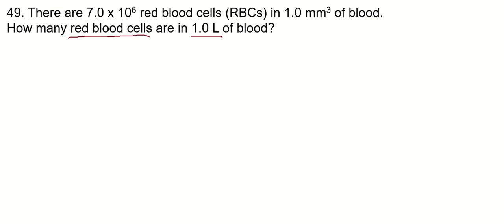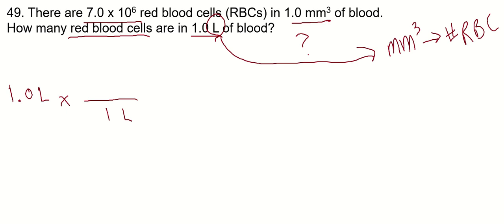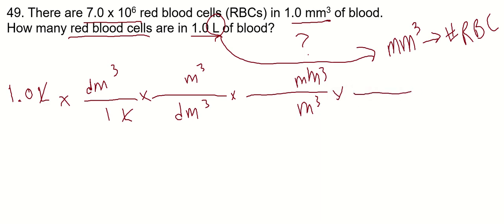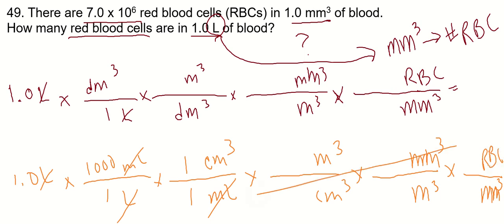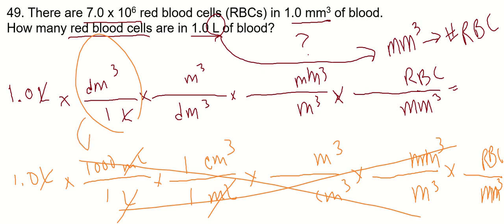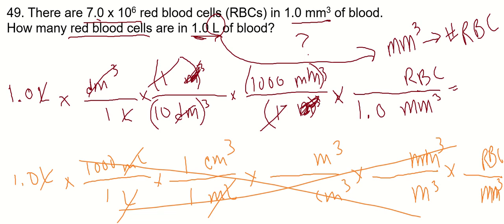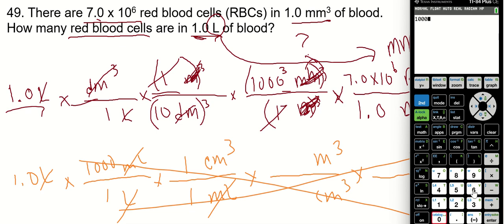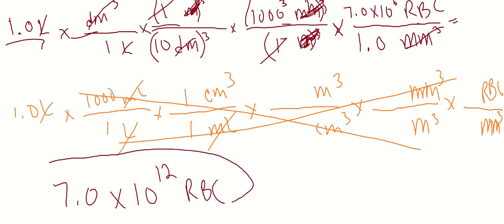#49 - Converting Ratios of Units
Chapter 3, Problem 49:
There are 7.0 x 10⁶ red blood cells (RBCs) in 1.0 mm³ of blood.
How many red blood cells are in 1.0 L of blood?